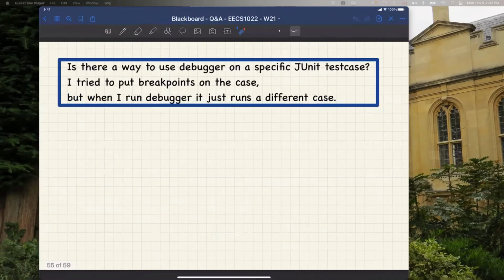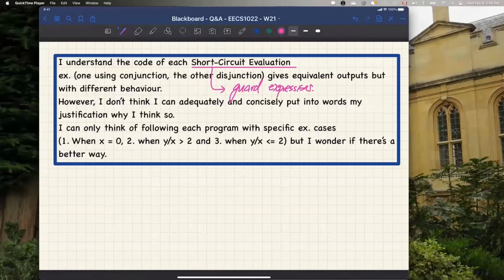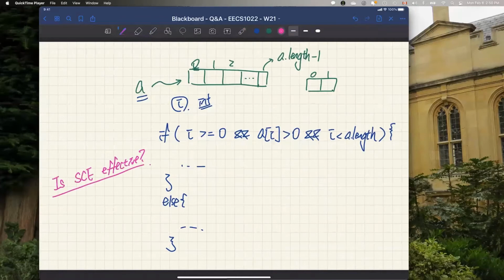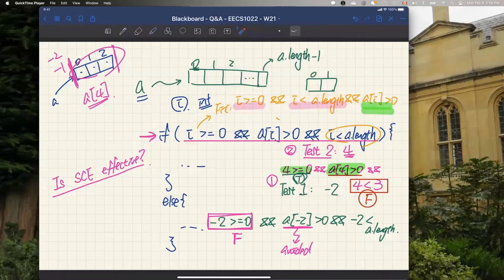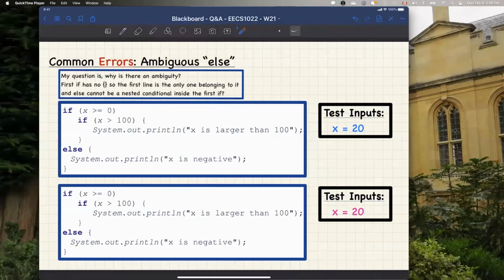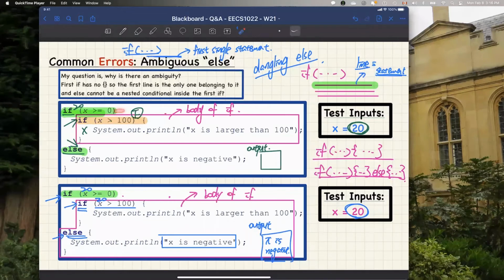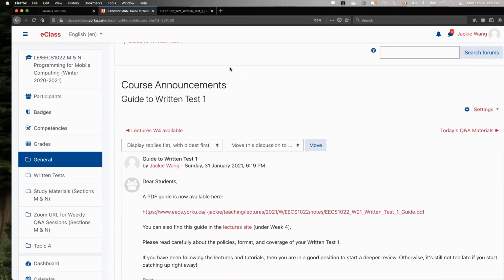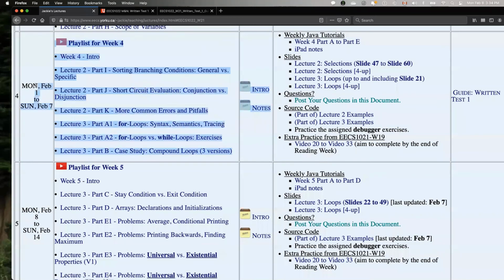[HD] EECS1022 W21 - Q&A - Lectures W4 - Feb. 8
00:01:13 - How to Debug a JUnit Test
00:08:23 - Short Circuit Evaluation (guarding divisions)
00:16:19 - Short Circuit Evaluation (guarding array indexing)
00:36:55 - Dangling `else` Problem
00:50:50 - Information about Written Test 1